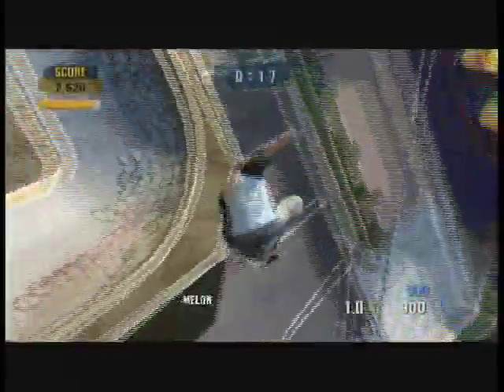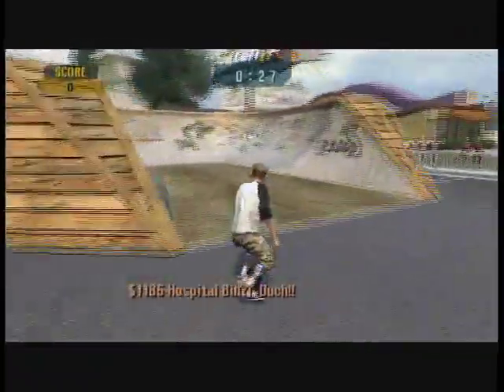Video Game Review: Tony Hawk's Project 8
I finally continue my review of the Tony Hawk franchise with my review of Tony Hawk's Project 8